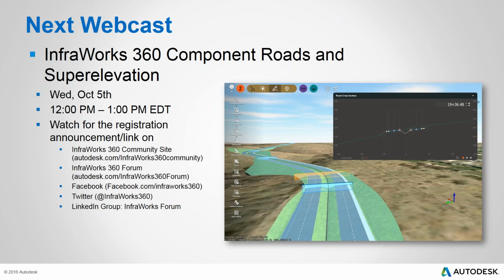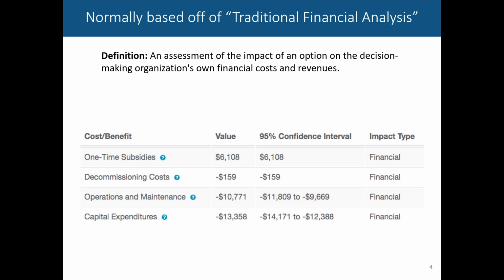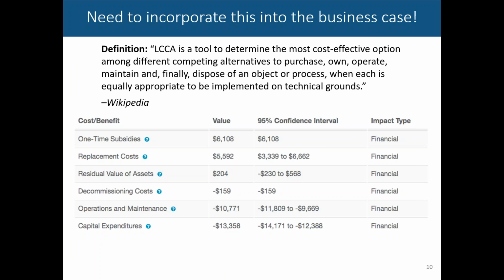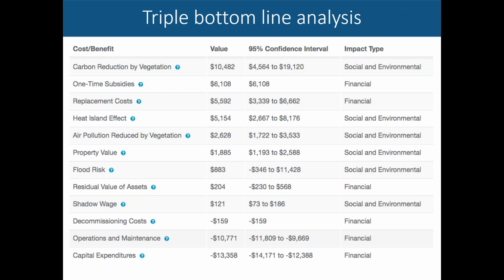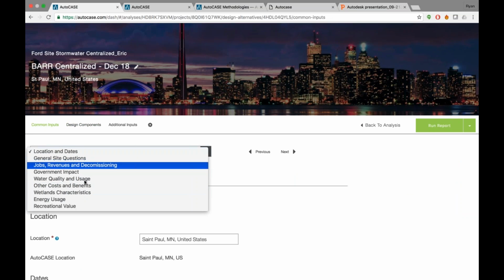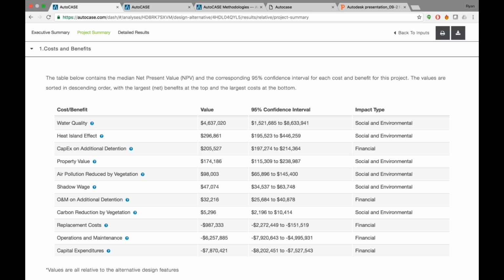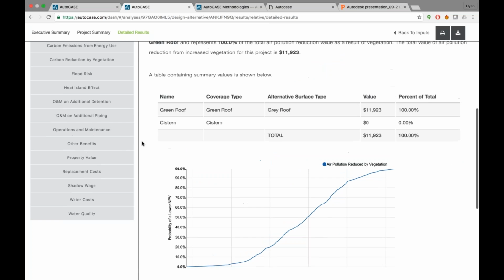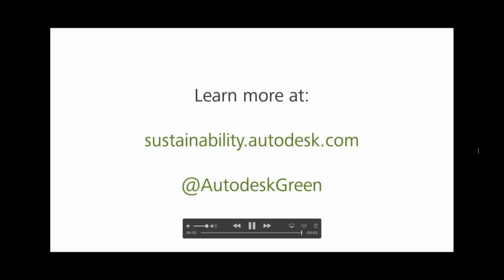Webcast Sept 21 - Incorporate Cost-Benefit Analysis into the Design Process with AutoCASE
As projects get more complex, engineers, architects, and urban planners must adjust to new paradigms. Federal funding, best value based procurements, community sustainability and resilience requirements increase the need for decisions based on Cost-Benefit, Life Cycle Cost Analysis, and Triple Bottom Line Analysis (social, environmental, financial). Practical and accessible economic tools help deliver value and compelling business cases to varied stakeholders.

In this session, you will learn how to:
- Leverage real world case studies in the application of the software
- Understand the applicability of different types of economic assessment (e.g. Cost-Benefit Analysis, Life Cycle Cost Analysis, and Triple Bottom Line Analysis) in project development
- Examine ways to objectively “tune” projects of project development (planning, design, and operations) to produce optimal financial, social, and environmental returns